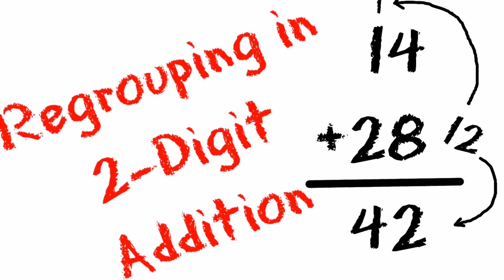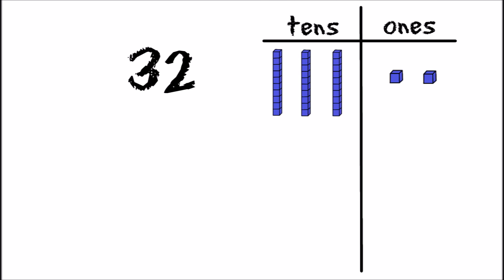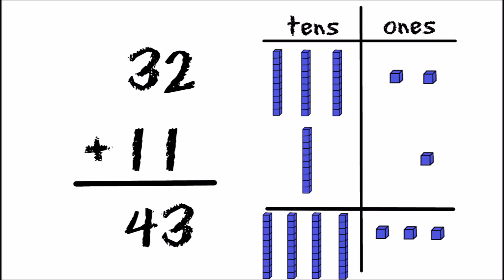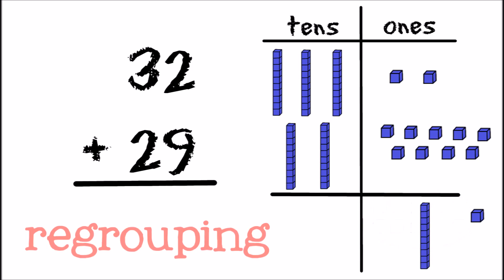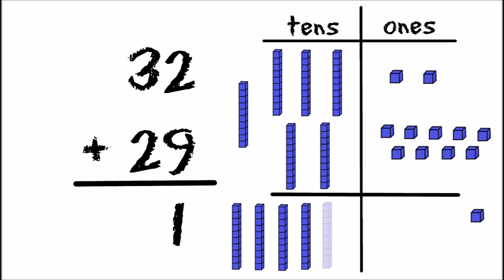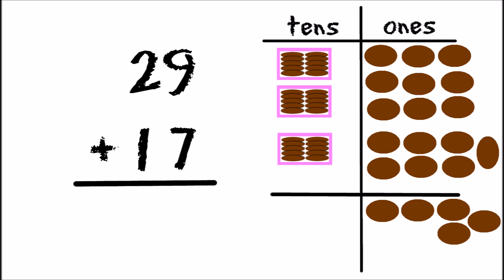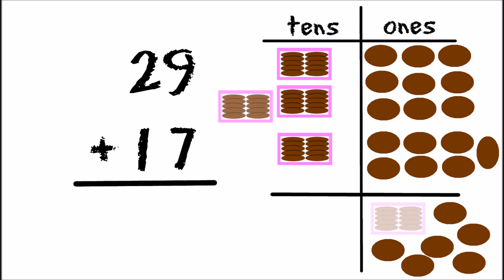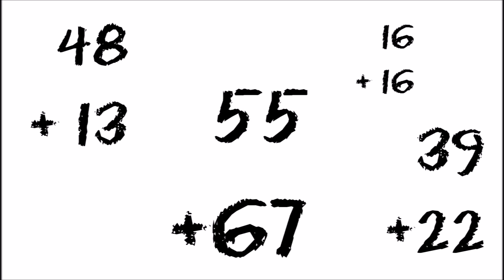2 Digit Addition with Regrouping - Carrying and Place Value for Kids - FreeSchool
2-Digit Addition doesn't have to be difficult. You just need to learn how to regroup! Also known as carrying, regrouping is what we need to do when the numbers we add in one column add up to 10 or more.

Like this video if you want to see more videos about MATH!